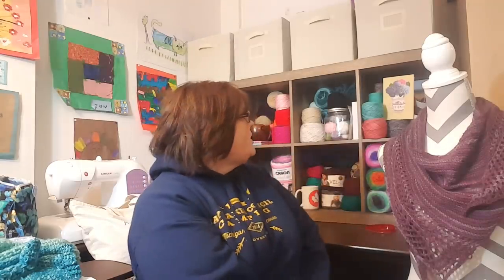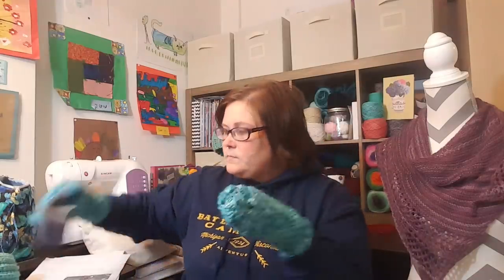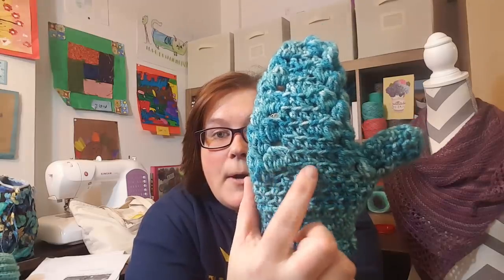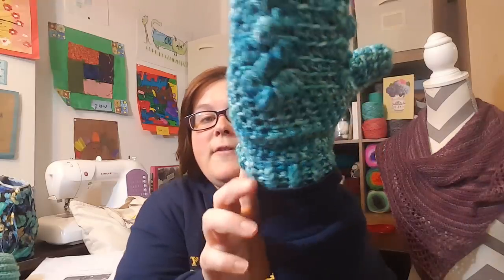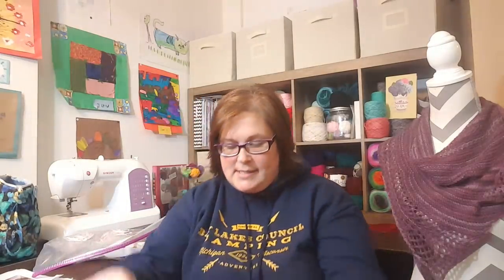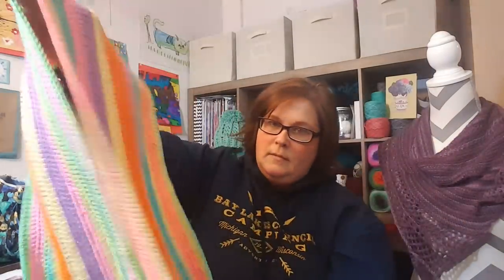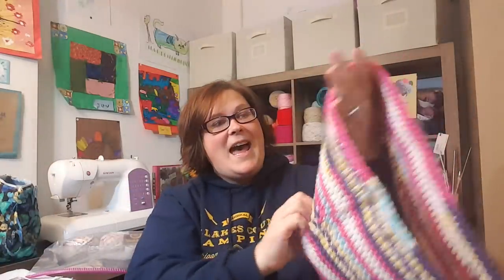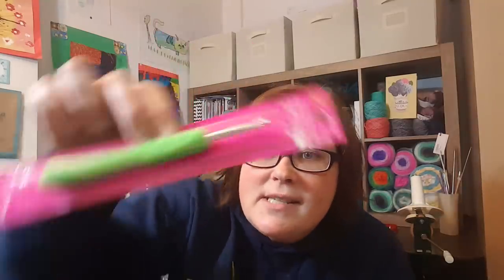Hot Mess Mittens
In this video I go over three patterns are used to make some mittens.  I open up some yarny goodness mail.